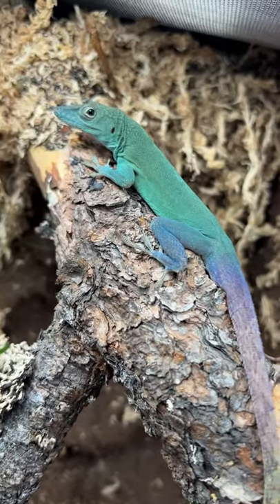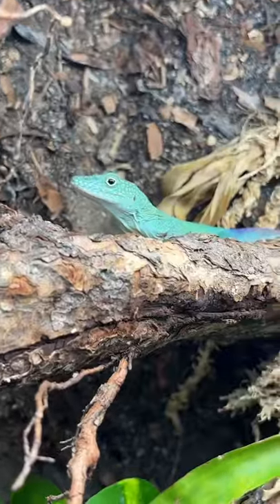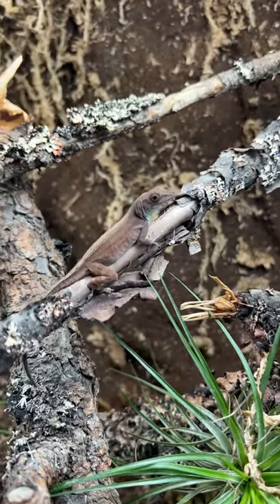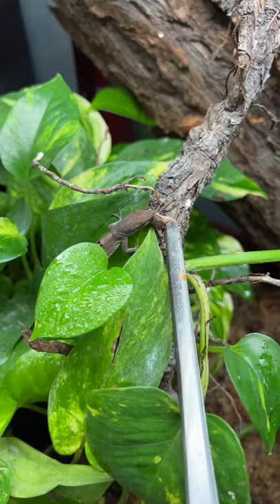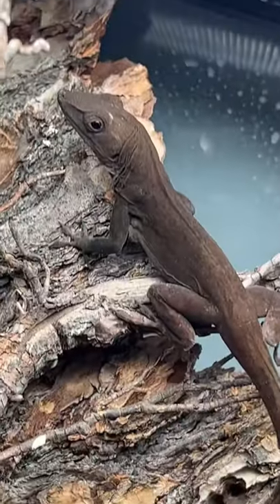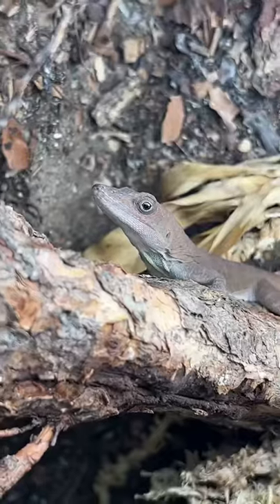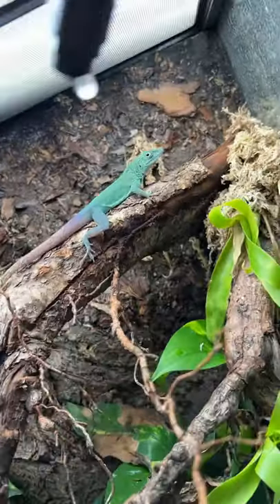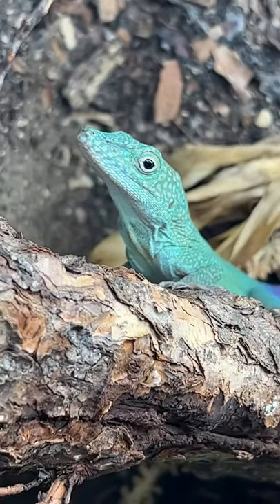Rare Turquoise Blue Lizards From Jamaica! *BEAUTIFUL*